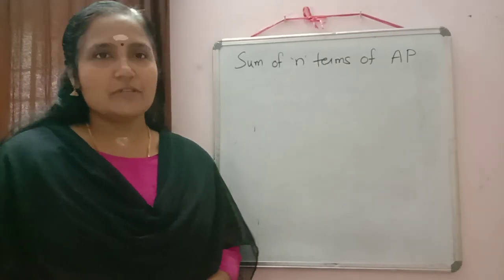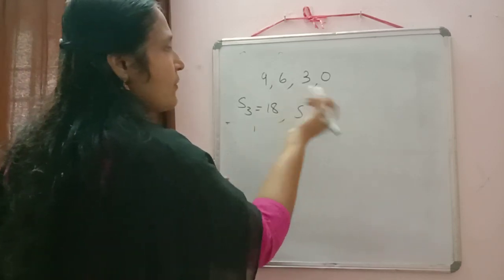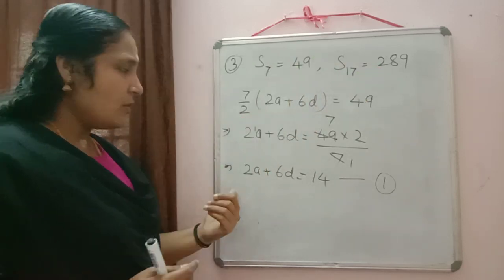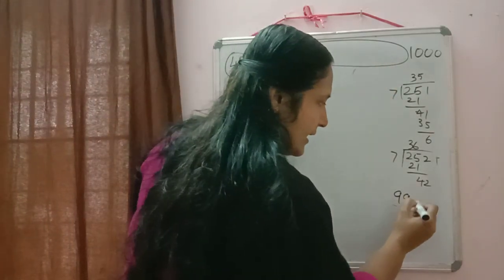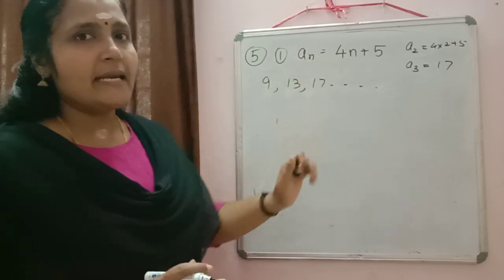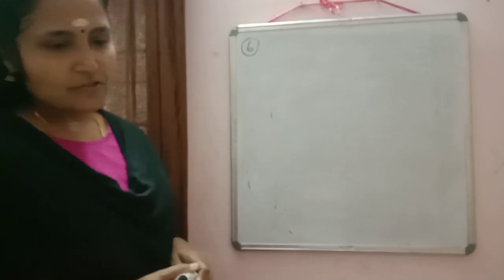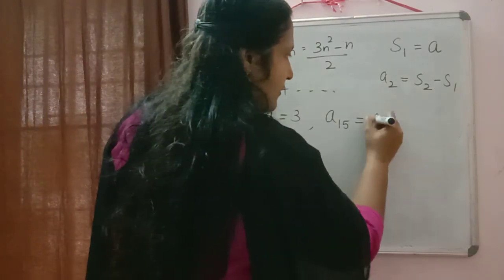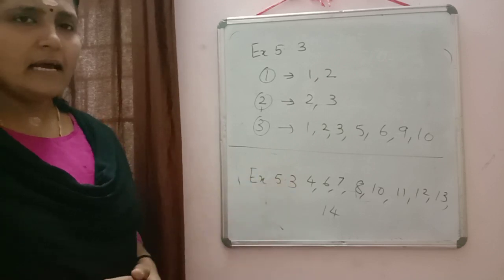Class X - Part - C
Practice session on sum of n terms of an AP